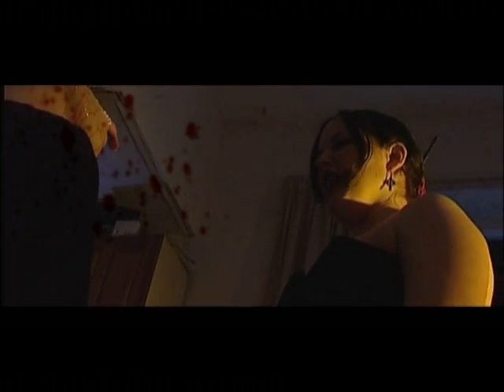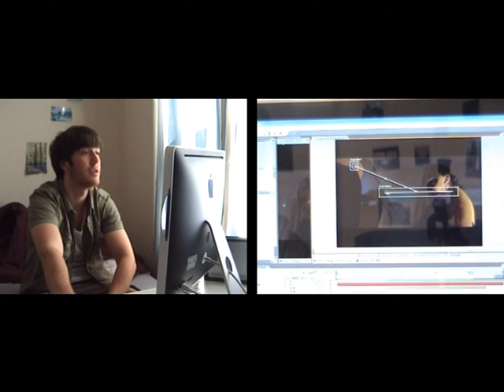A Very Sexy Party: Post Production on Lana the Goth: Romance is Dead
Now like the world's worst magician we reveal the behind the scenes secrets of how some of the visual effects were accomplished on Lana the Goth: Romance is Dead.

SPOILER ALERT! IF YOU CARE!